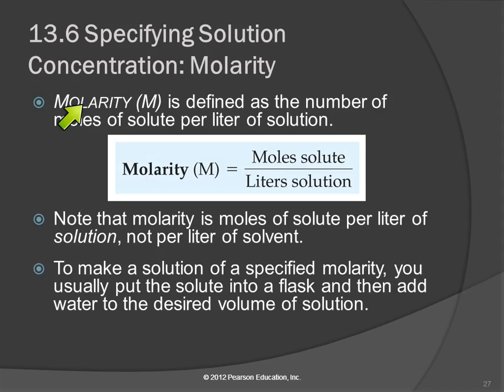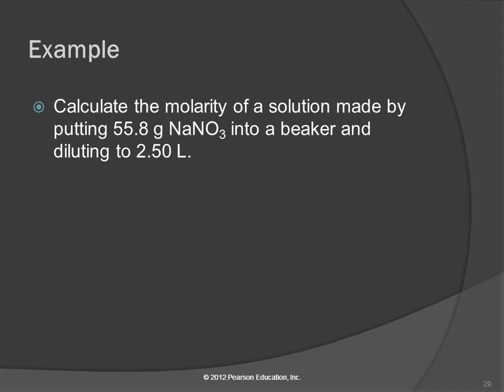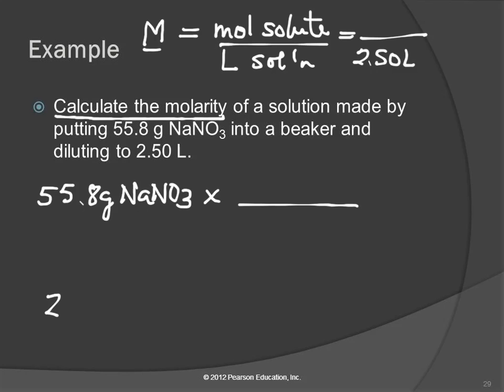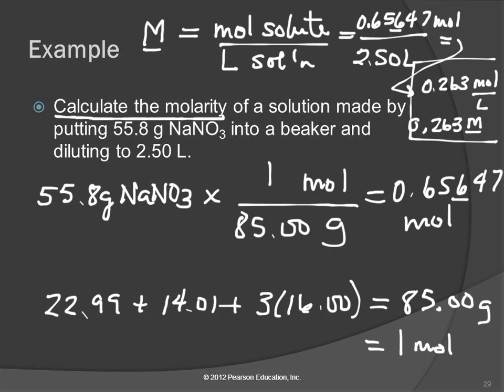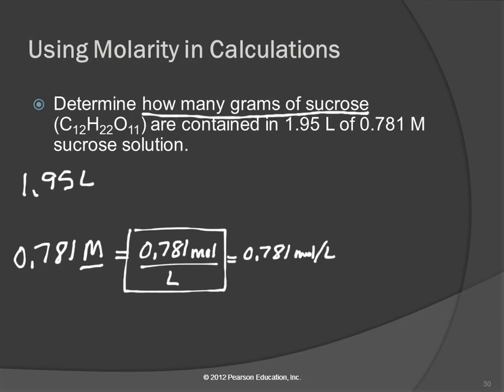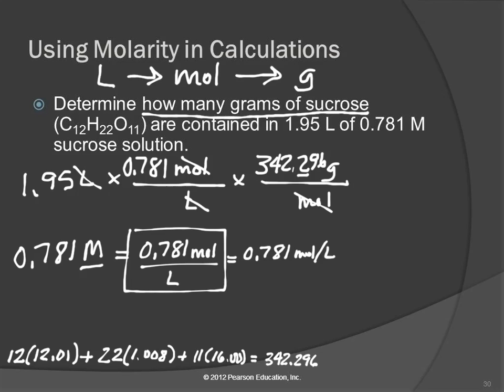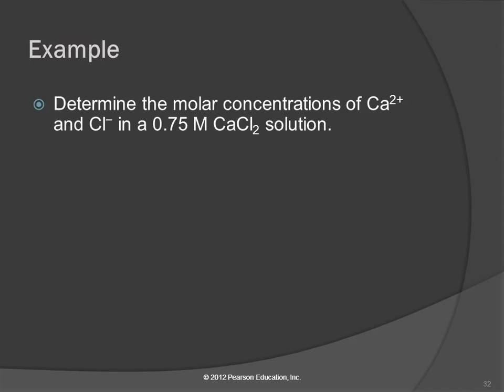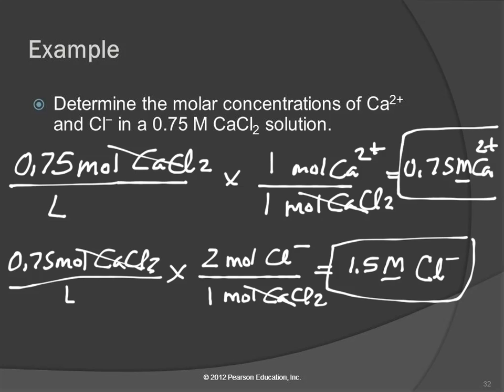20V 13.6 Solution Concentration: Molarity